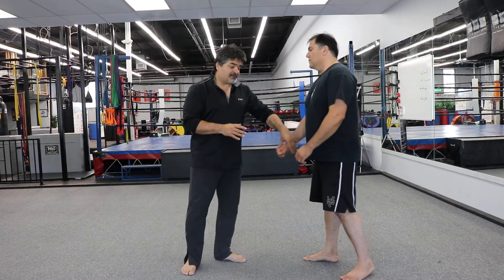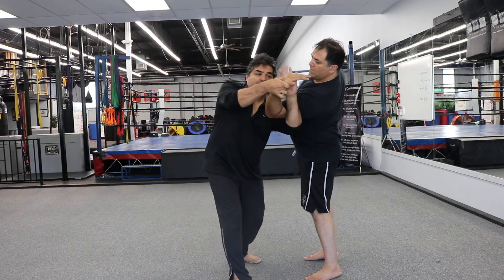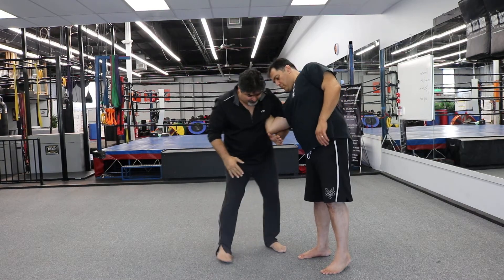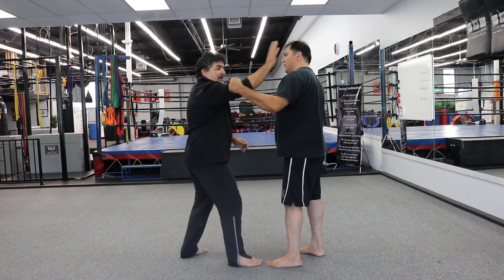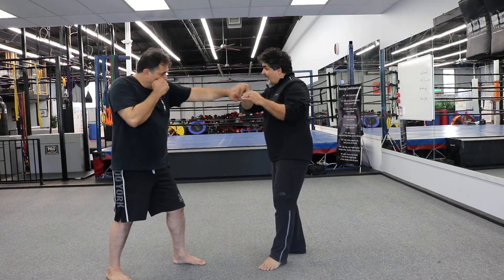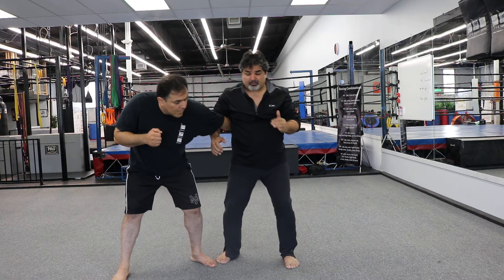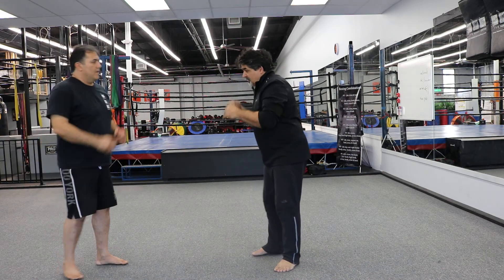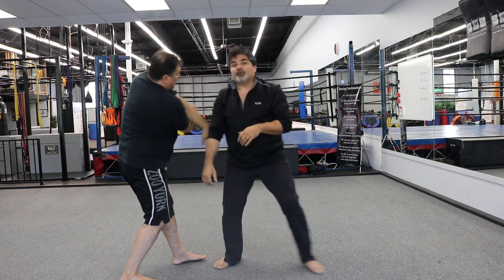Learn Joint Locks - Vol 13 - Wrap Around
For a complete list of instructional video clips by Fariborz Azhakh please view: